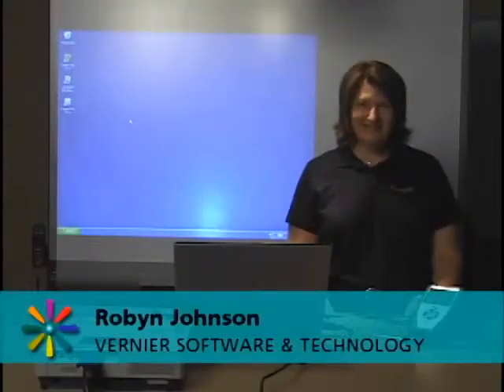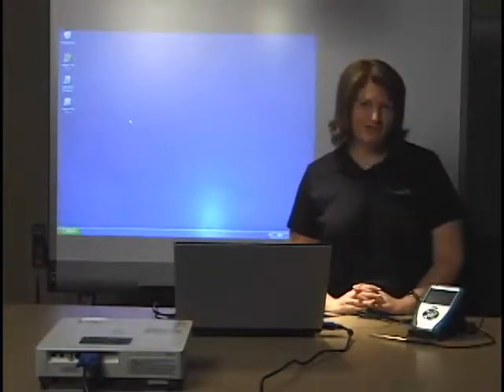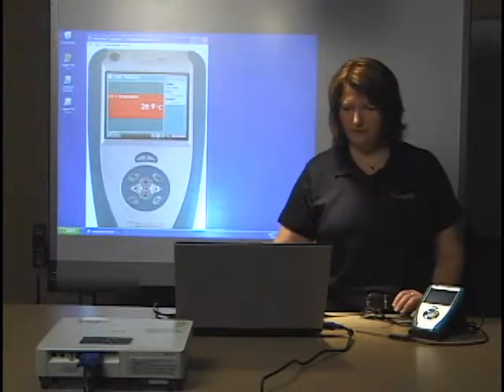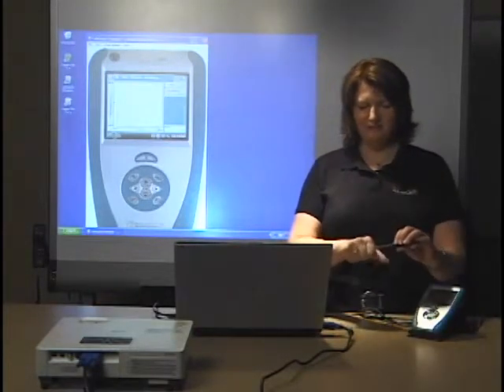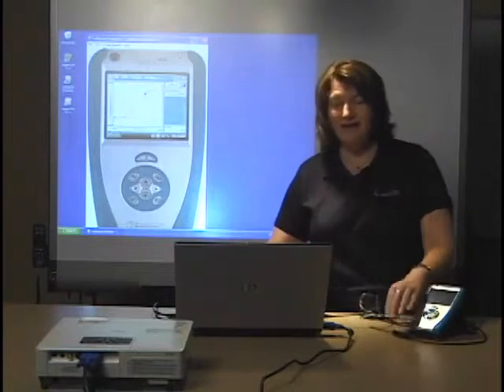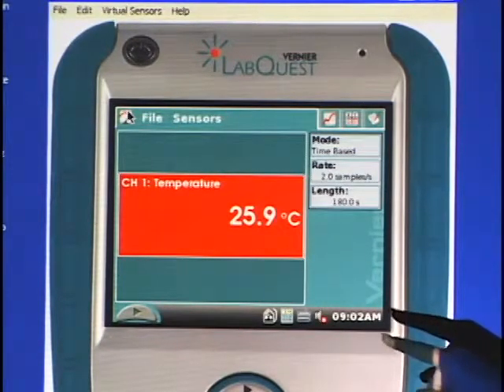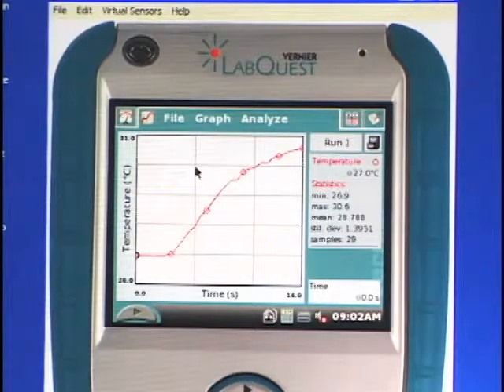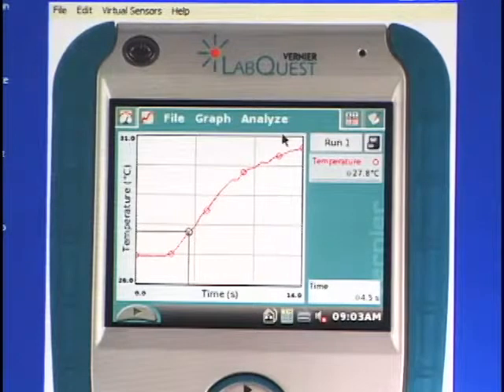LabQuest - Emulador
Software de emulação do LabQuest para computador.
Vem incluido no software que acompanha o LabQuest.